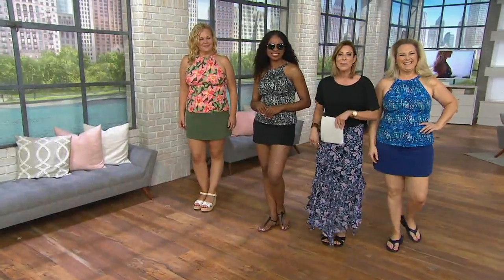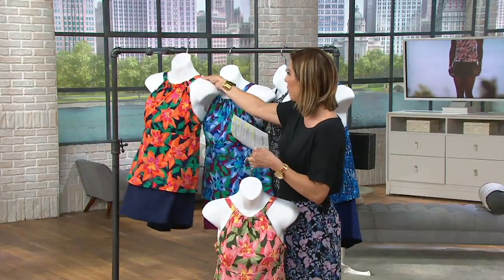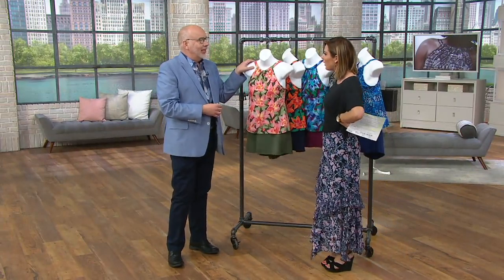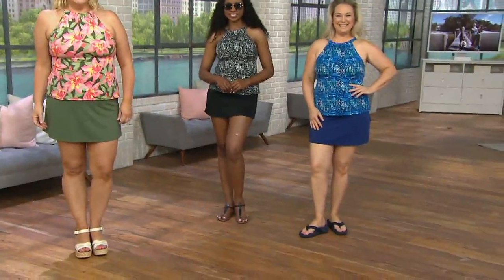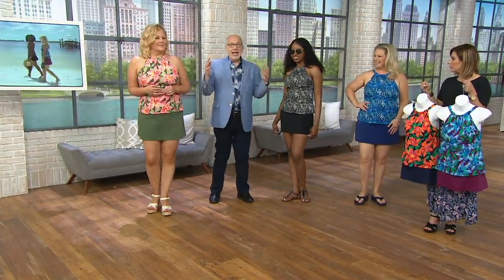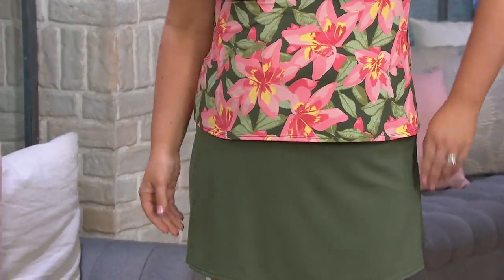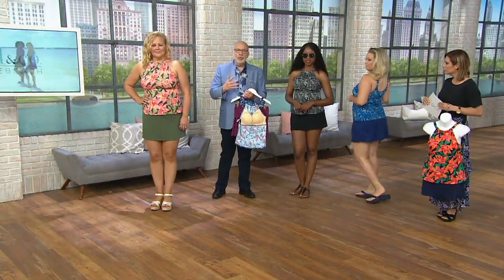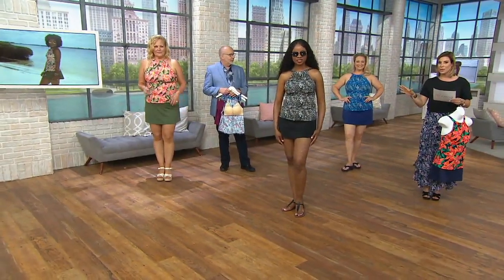Denim & Co. Beach High Neck Tankini with Skirt on QVC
Denim & Co. Beach High Neck Tankini with Skirt

Friendly reminder: a perfect pool day is just around the corner. We've got you covered with this high-neck tankini and smooth skirt! From Denim & Co.&reg; Fashions.